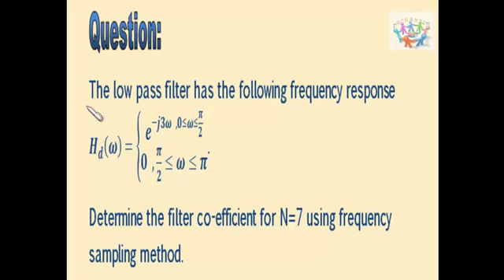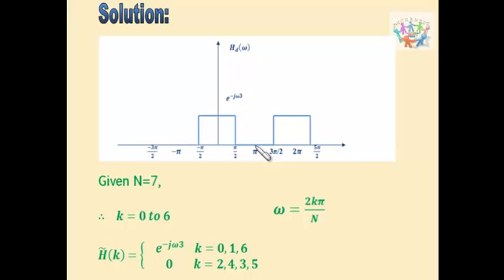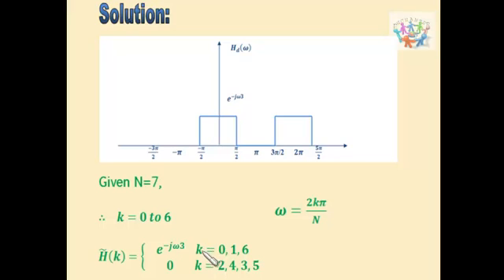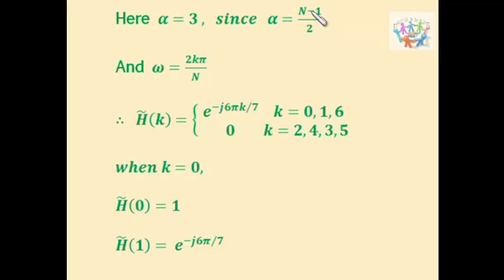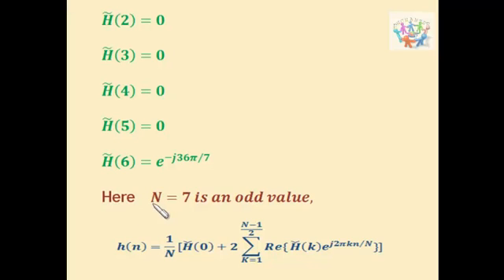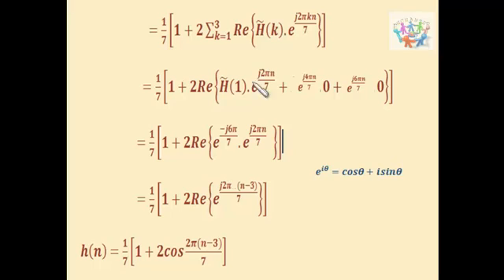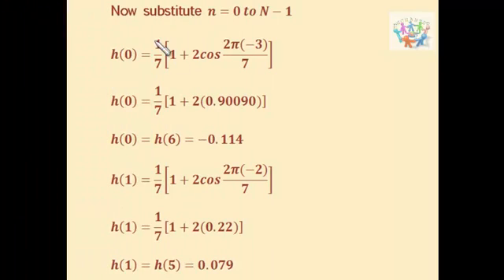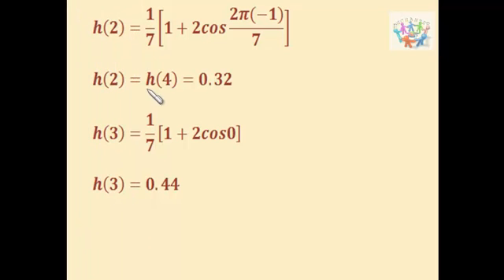designing FIR filter using frequency sampling method